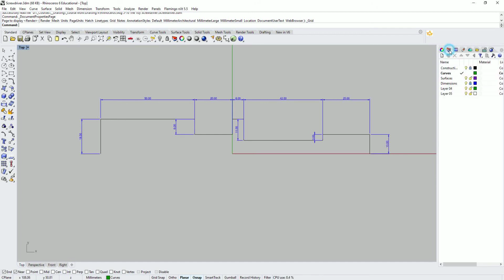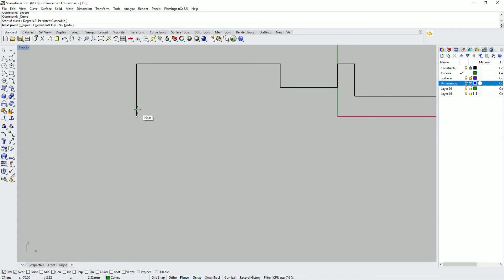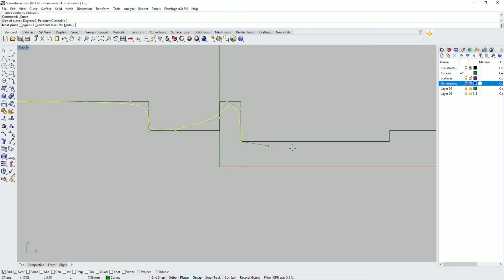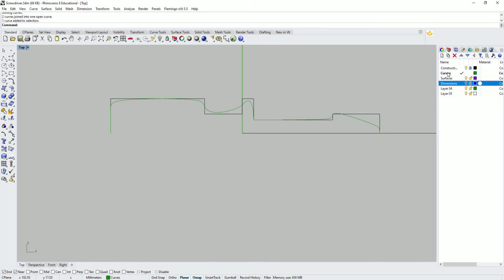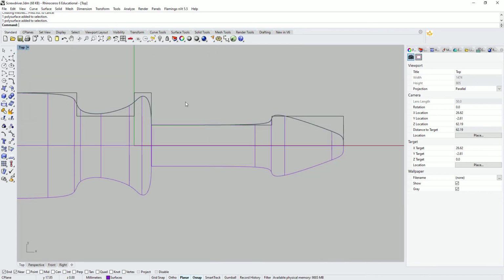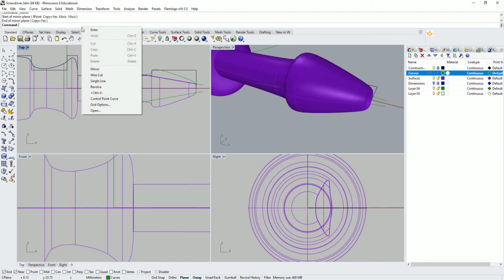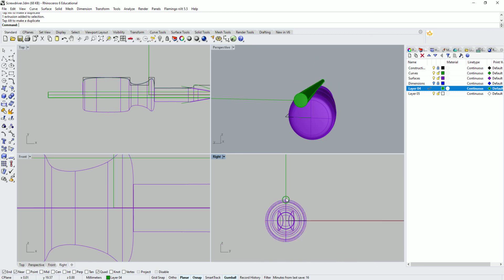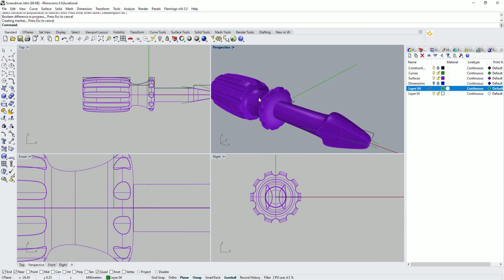Rhino screwdriver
Following the tutorial in the Rhino Training Manual to make the screwdriver